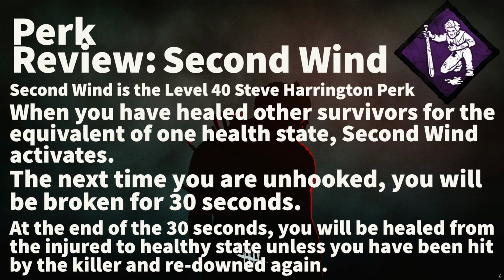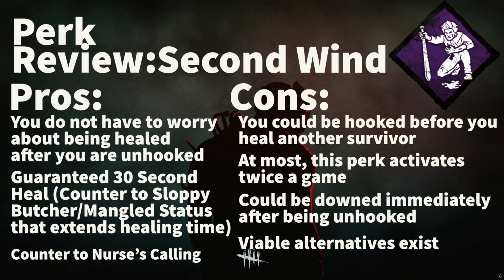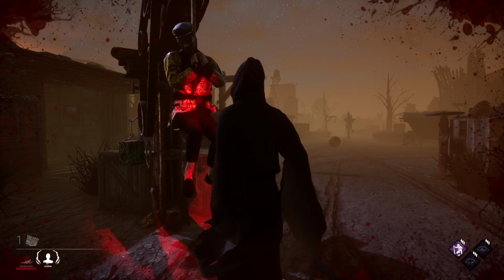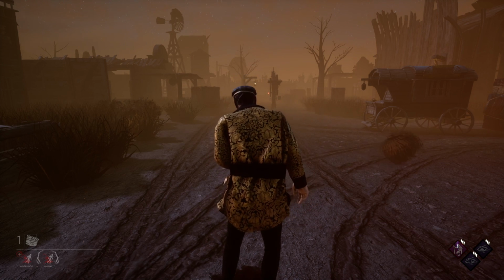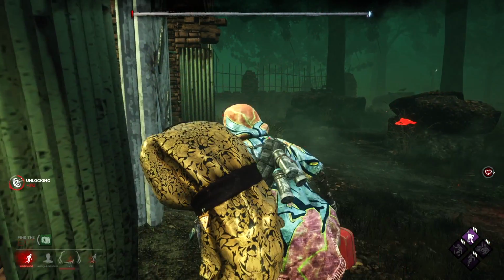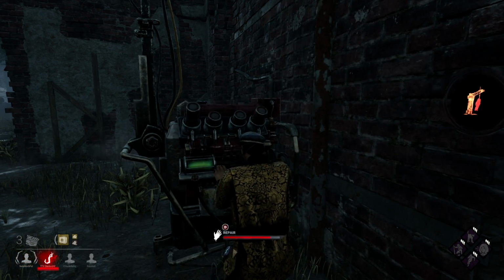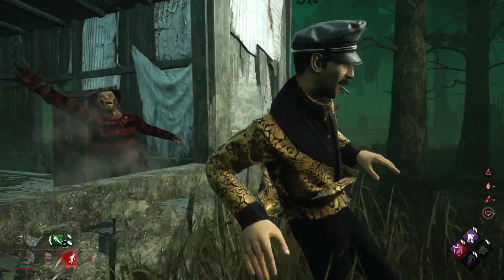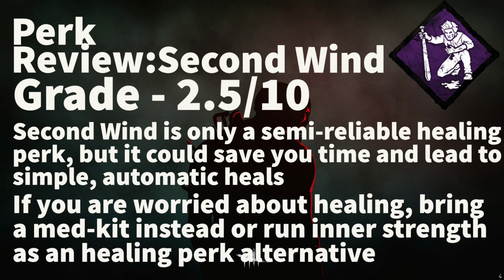Dead by Daylight Survivor Perk Review - Second Wind (Steve Harrington Perk)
Hey Everyone! Today, we are taking a look at the Level 40 Steve Harrington Perk, Second Wind.

Second Wind requires you to heal a survivor for the equivalent of a full health state, when you do this the perk activates. When Second Wind is active, the next time you are unhooked, you will be healed after 30 seconds.